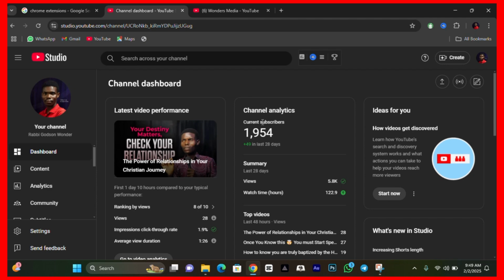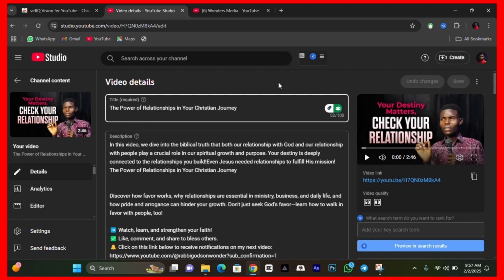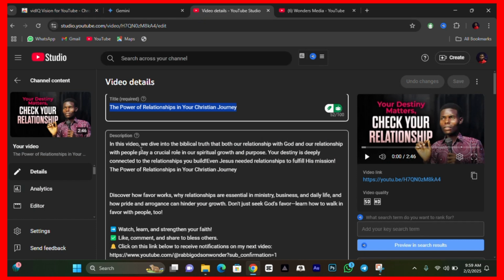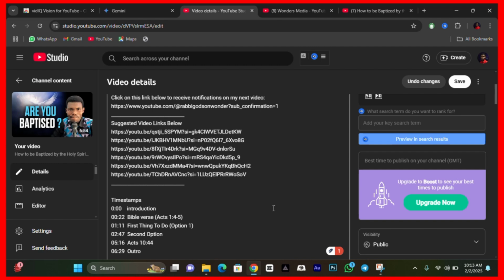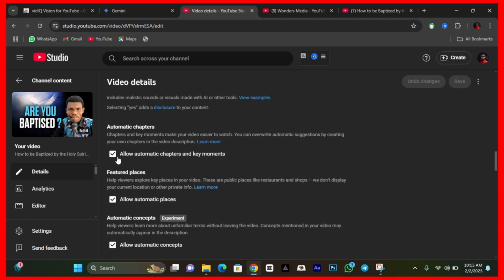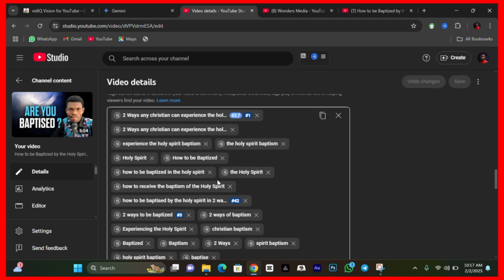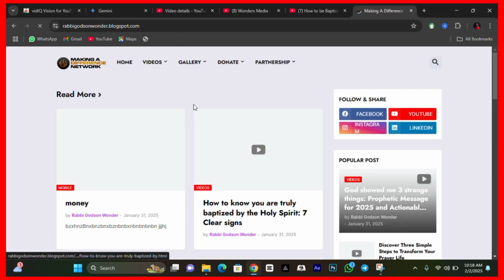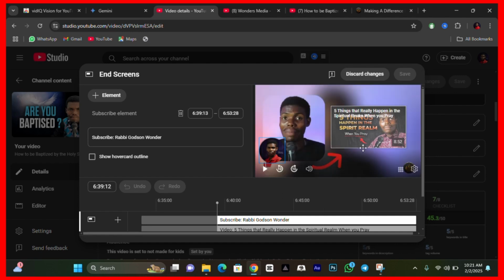How to Post for Maximum Views & Subscribers (Christian YouTube Guide)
Want to grow your Christian YouTube channel? In this video, I’ll show you the exact steps to post correctly and get more views and subscribers! Whether you're just starting or looking to improve, these tips will help you optimize your videos for success.
✅ Learn how to use VidIQ to boost your channel
✅ The best way to set up your titles, descriptions, and hashtags
✅ Why you should post your videos as **private** first
✅ How to use timestamps, end screens, and cards to keep viewers engaged
✅ A secret setting that helps increase your views instantly!

📌 Don't forget to use the **subscription link trick** to gain more subscribers effortlessly!